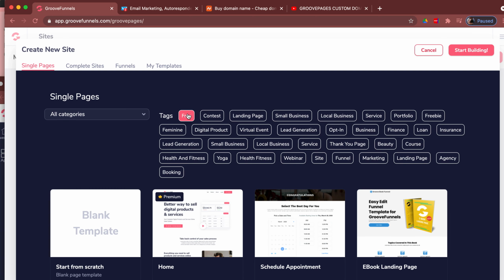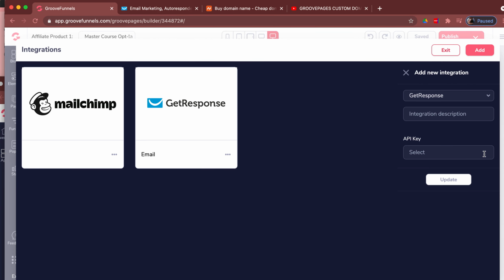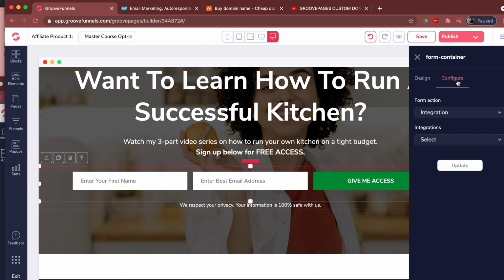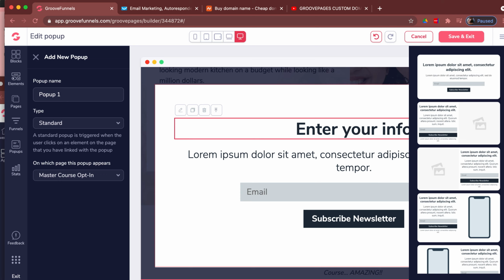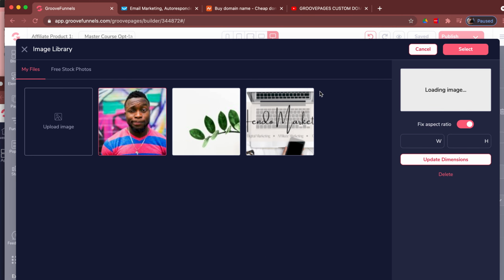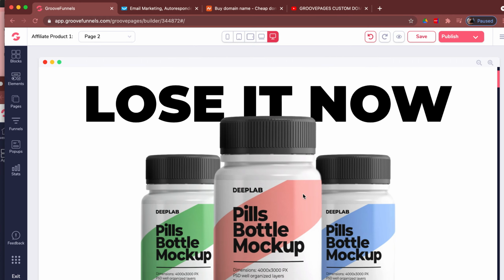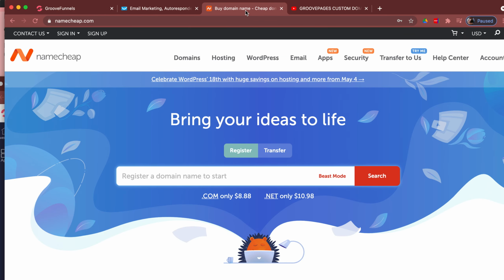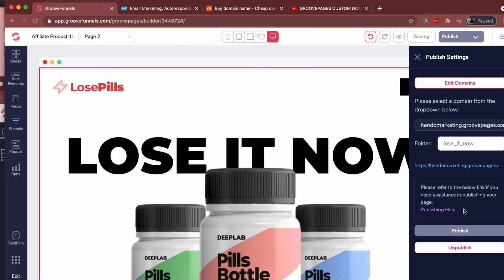Quick GrooveFunnels Tutorial On Setting Up Your Sales Funnel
**AN UPDATED VERSION OF THIS VIDEO HAS BEEN ADDED TO MY CHANNEL DUE TO AUDIO ISSUES WITH THIS VERSION**

It can be overwhelming getting to know a sales funnel software. Let's keep it simple with the basic components that you need to have done to be ready to publish your sales funnel. GrooveFunnels is a user-friendly drag & drop system that allows you to customize your funnel to meet your specific needs.